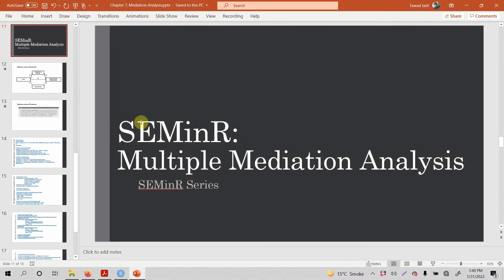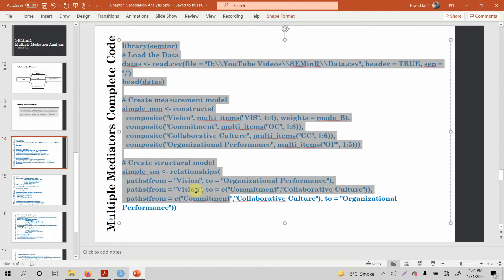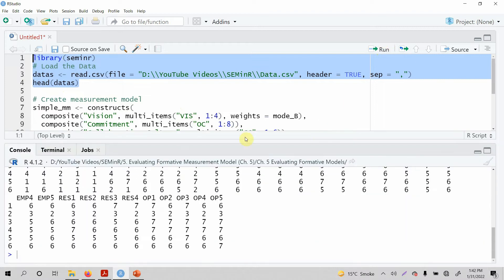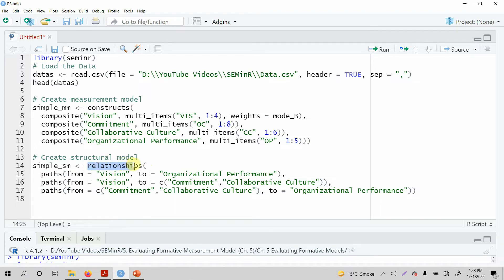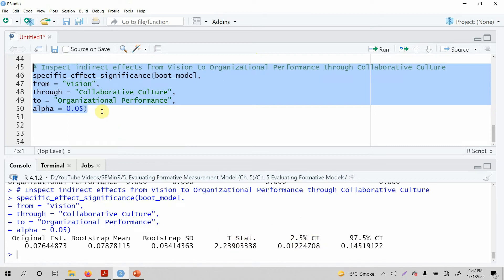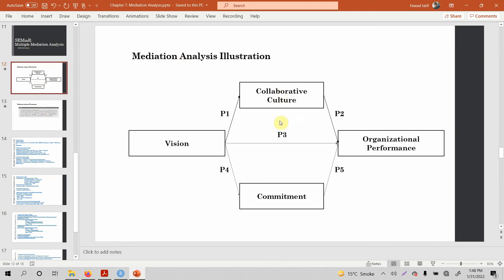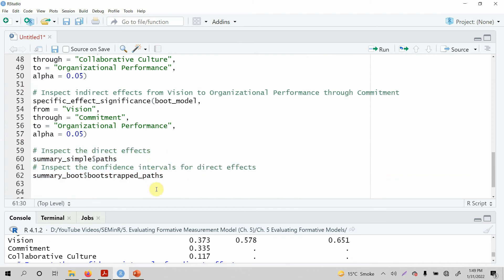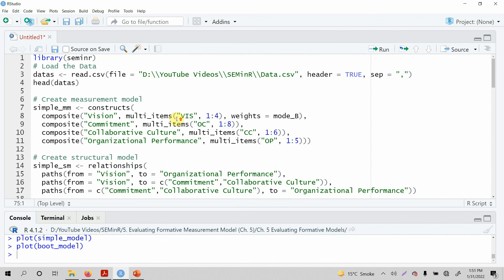25. SEMinR Lecture Series - Mediation Analysis with Multiple Mediators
The focus of the session is on evaluating the mediation analysis with Multiple Mediators using SEMinR in Cran R.